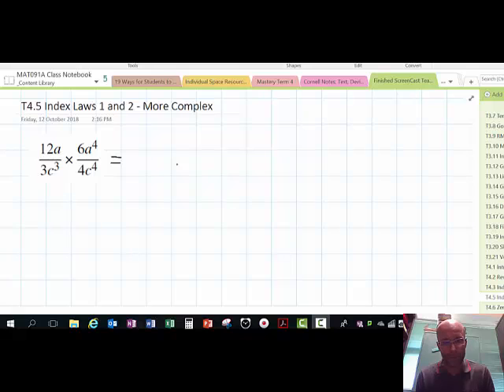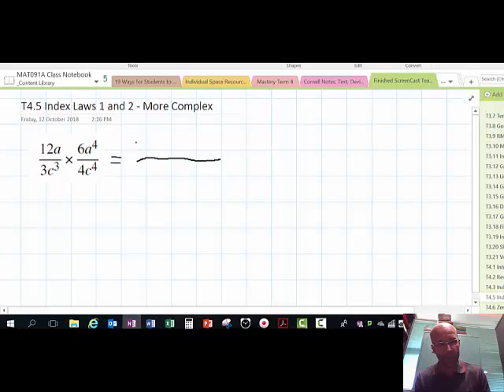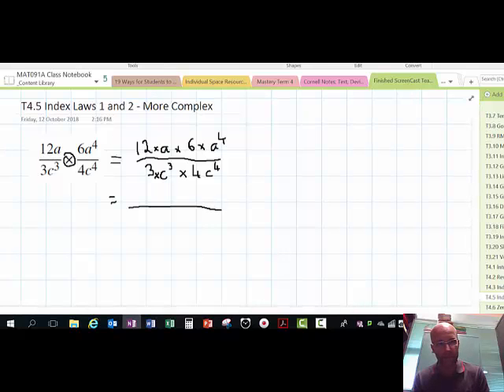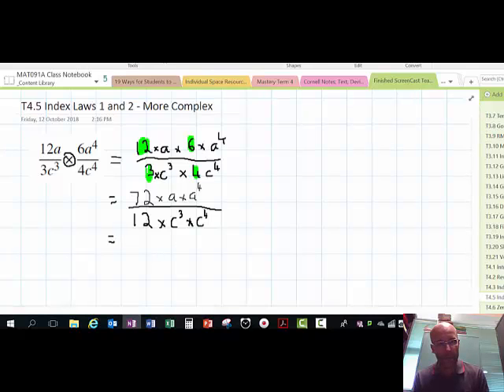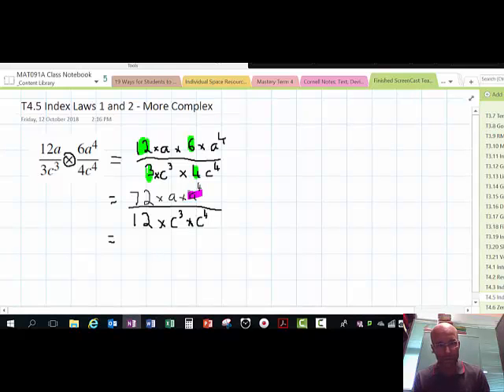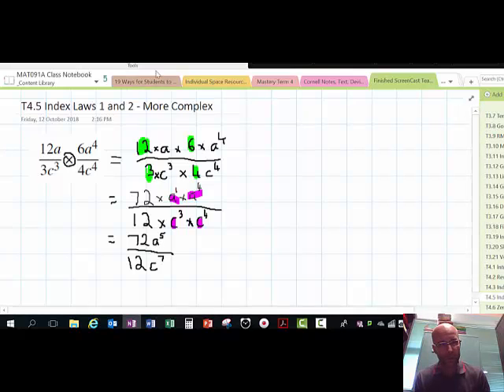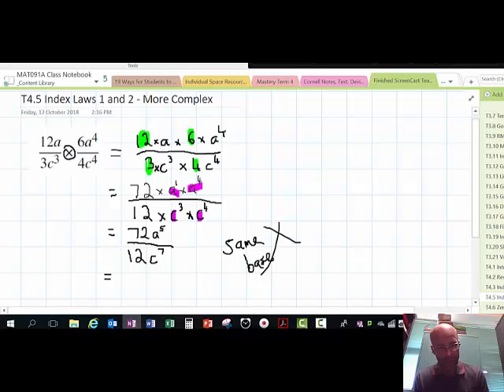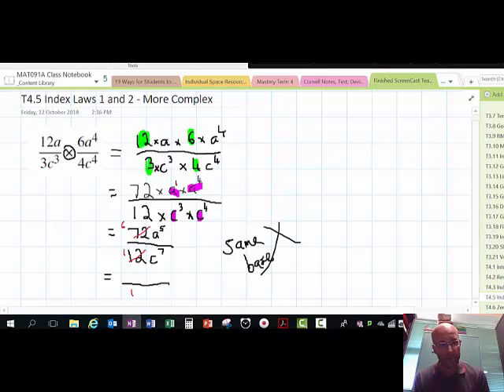More Complex Index Laws 1 and 2